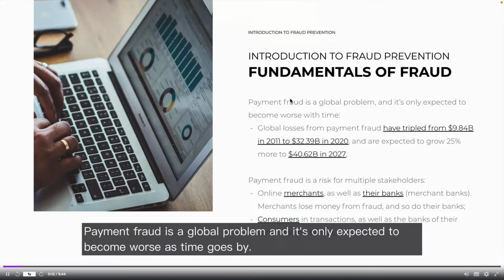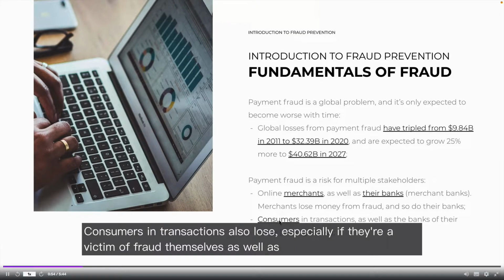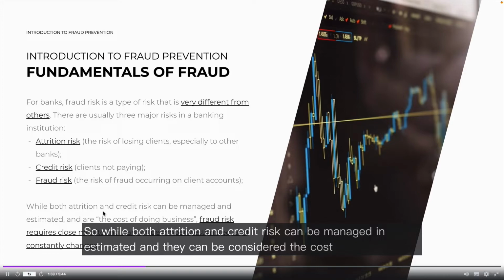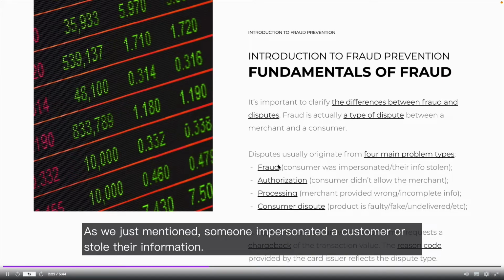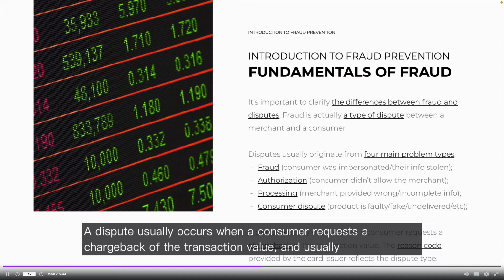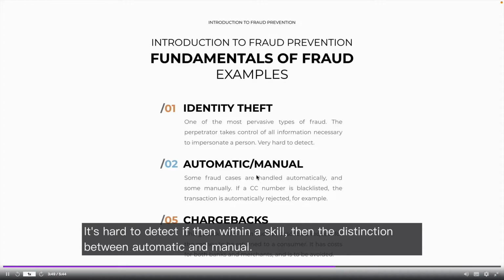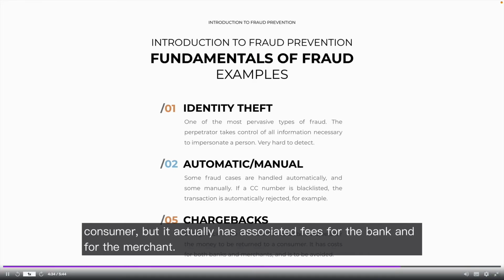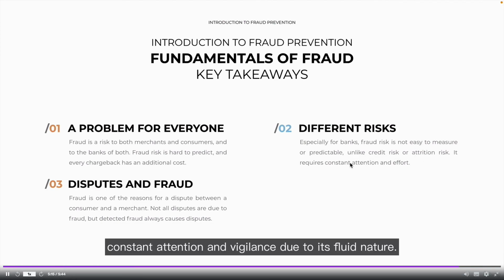欺詐預防、爭議解決和 PCI-DSS 大師班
本課程包含欺詐預防和監控的基礎知識 + 爭議解決 + PCI-DSS 要求 – 三個主題都在一門課程。請觀賞課程預覽中全課程介紹以及 fraud 基礎的說明。更多課程相關資訊請參考